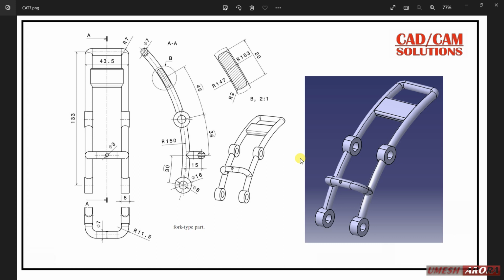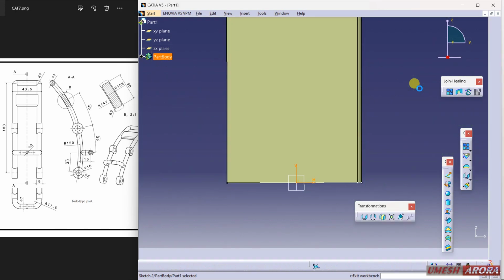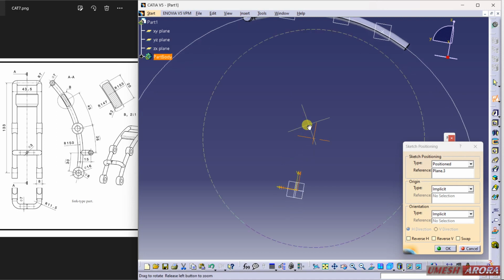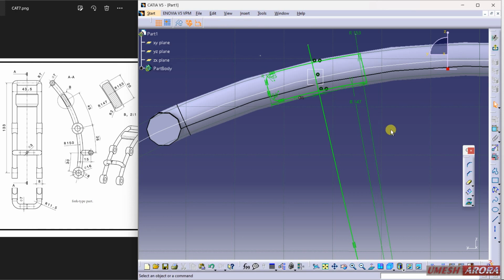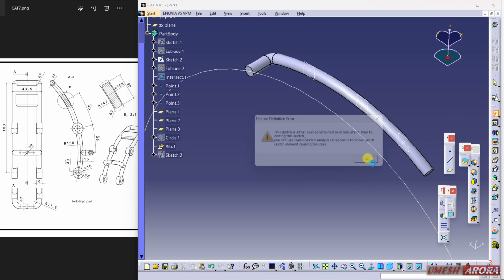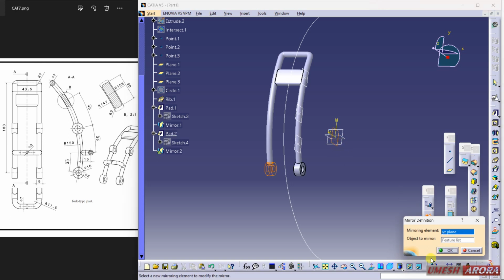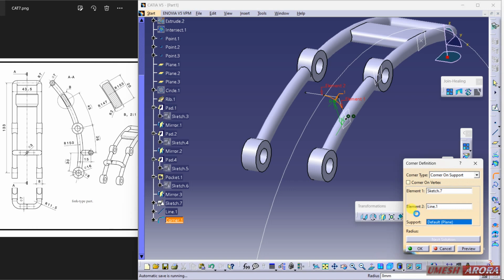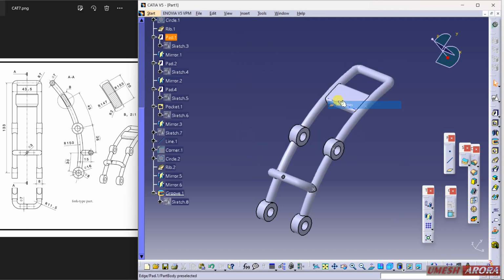CATIA V5 wireframe tutorial